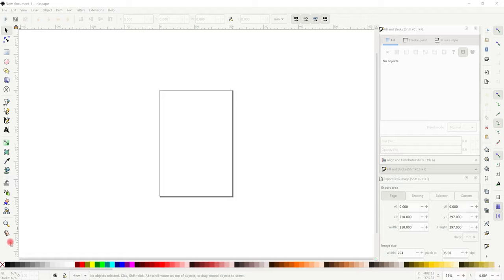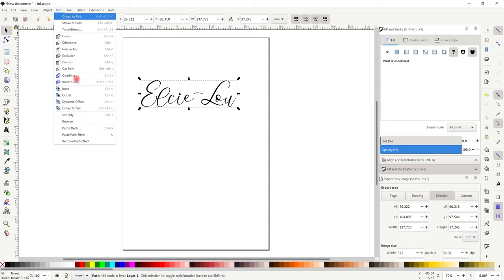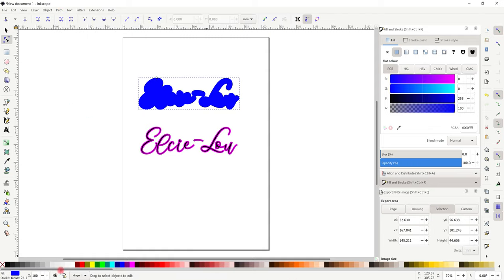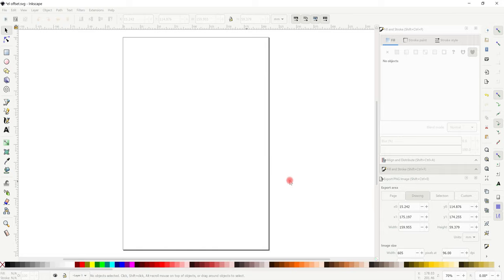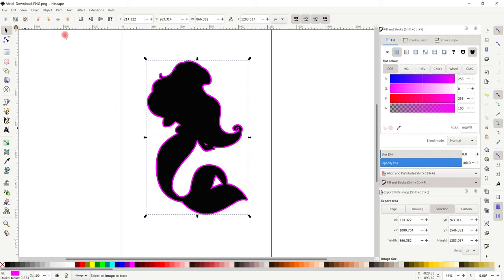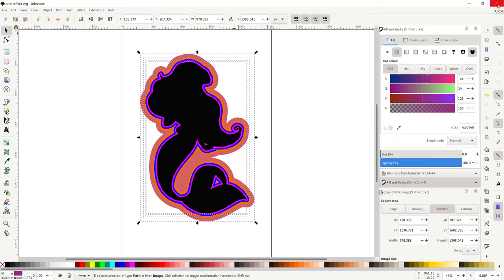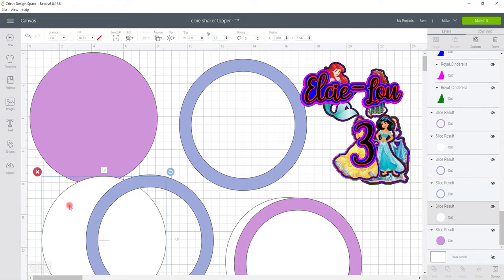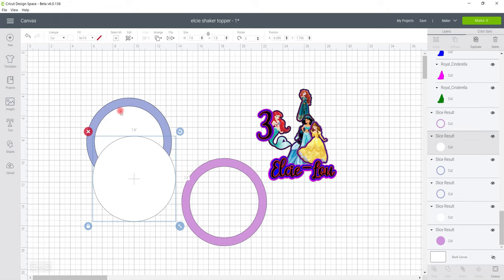Cricut & Inkscape Shaker Cake Topper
-UK Cricut Knife Blade
-UK Cricut Chipboard
-UK Acetate